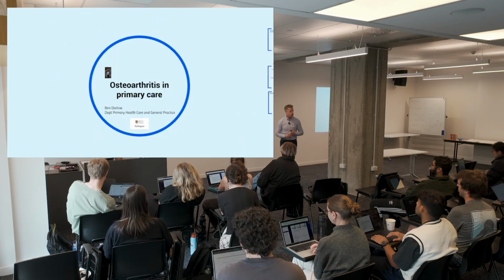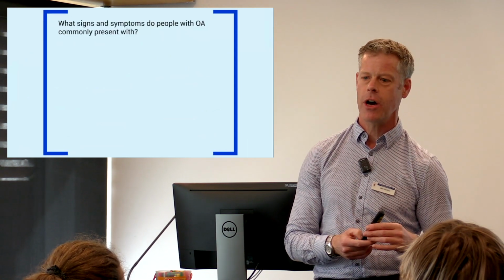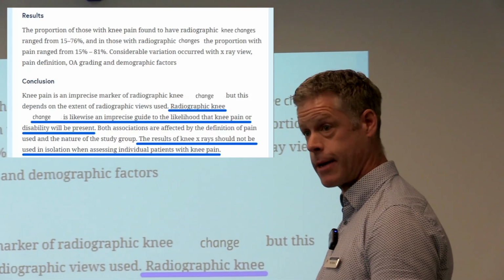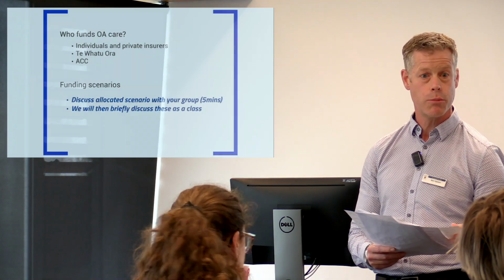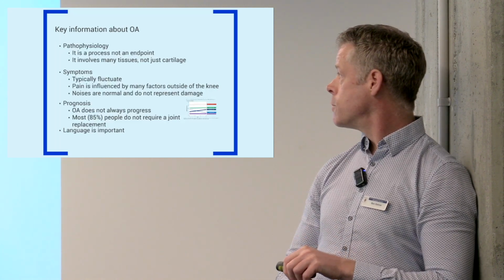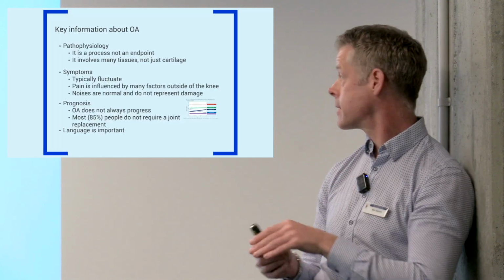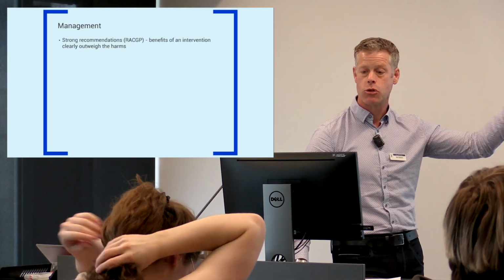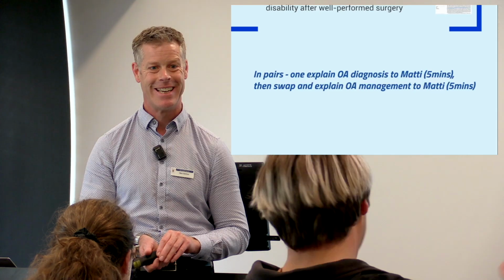Osteoarthritis in Primary Care – Dr Ben Darlow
This fourth year medical student workshop presents a primary care focused approach to the diagnosis and management of osteoarthritis. It explores diagnostic criteria and considerations, funding for care, and how to explain osteoarthritis diagnosis and management to people in a way that instils hope and encourages participation in valued activities.
Filmed at University of Otago, Wellington
October 2024